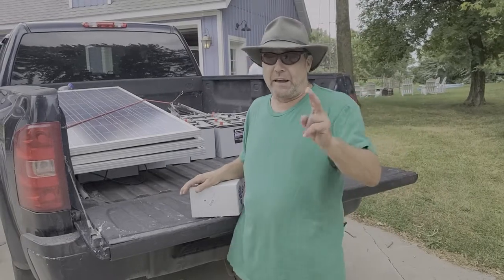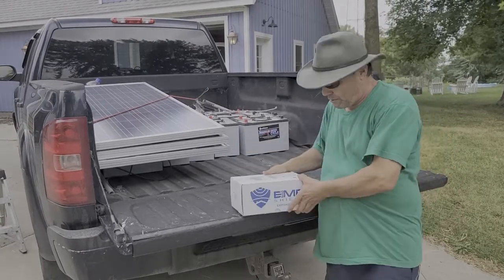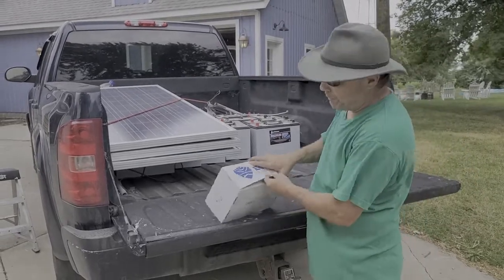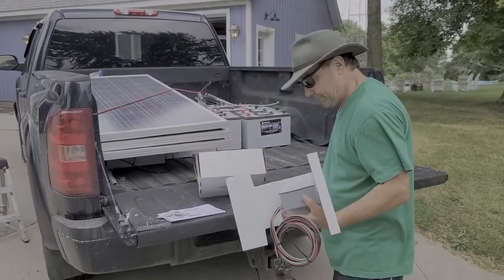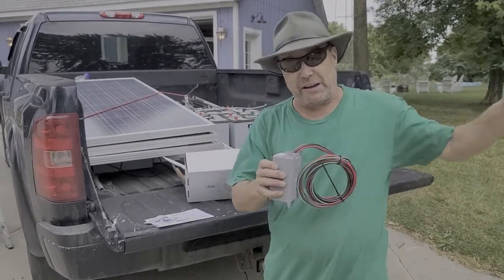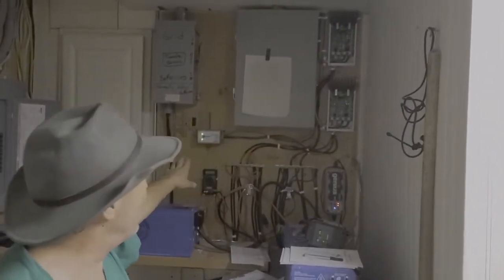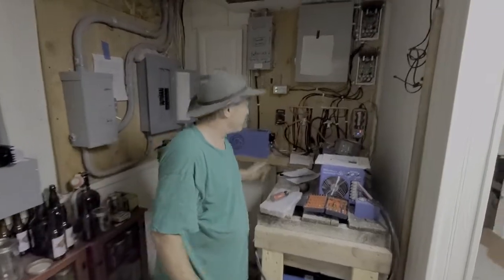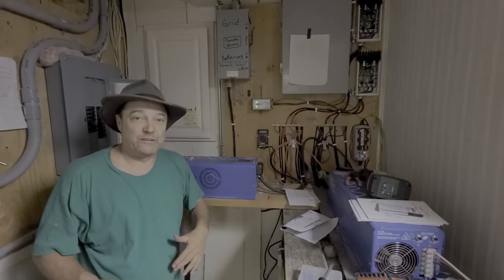Unboxing/Installing EMP Shield for Your Solar/Wind System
EMP Shield is the World’s first EMP protection technology for an entire home and vehicle tested to military and UL 1449 standards from ETL.

Built to exceed military standards (MIL-STD-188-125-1, MIL-STD-464C, and MIL-STD-461G), The EMP Shield is one of the World’s fastest whole home surge protectors operating in less than 1 billionth of a second. Our devices have been military tested and proven to defend against the E1, E2, and E3 phases of an electromagnetic pulse.

EMP Shield is designed to protect an entire home from lightning, solar flare (coronal mass ejection), power surges, and an electromagnetic pulse. Our family of technologies have been tested at Keystone Compliance, in accordance with all military standards.